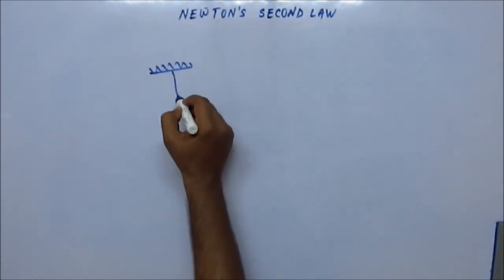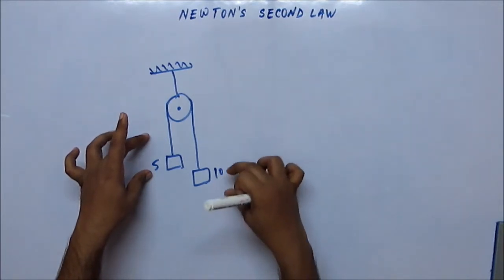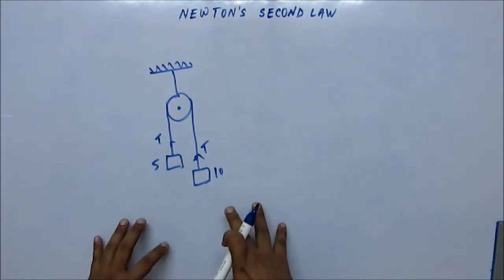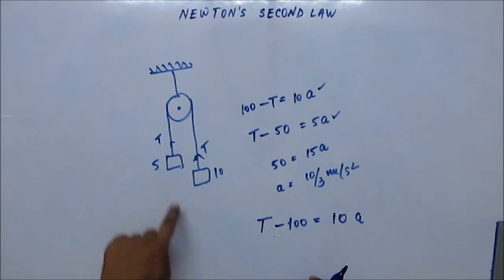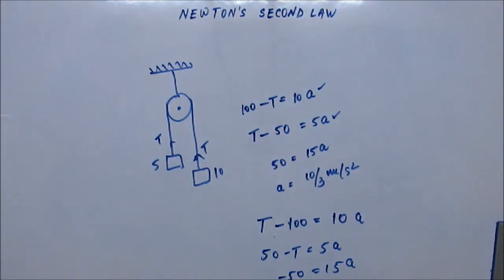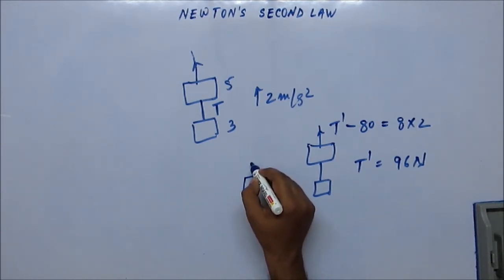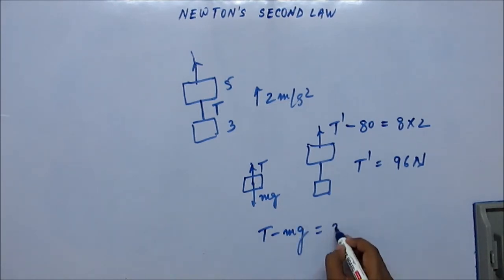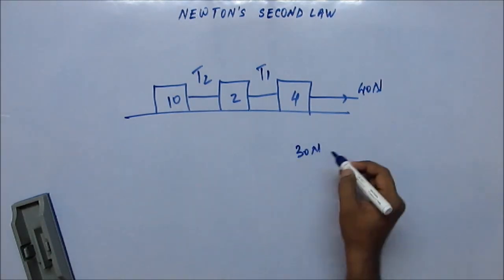Newtons law of motion, IIT JEE Physics Lecture 30